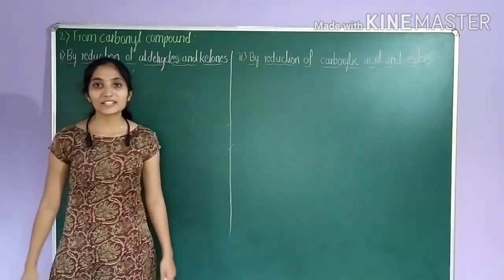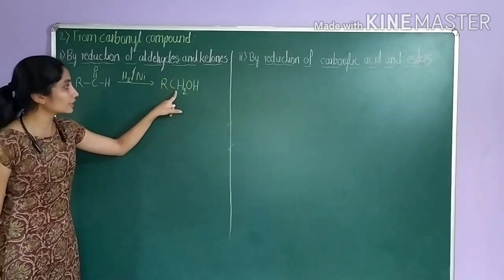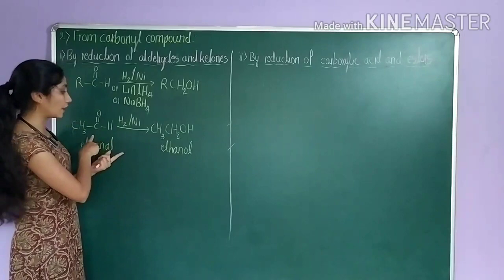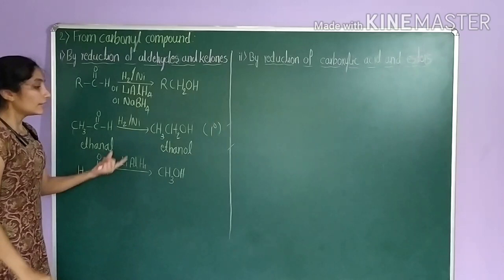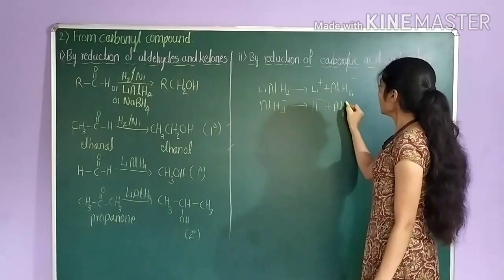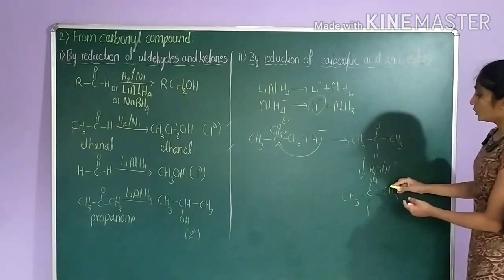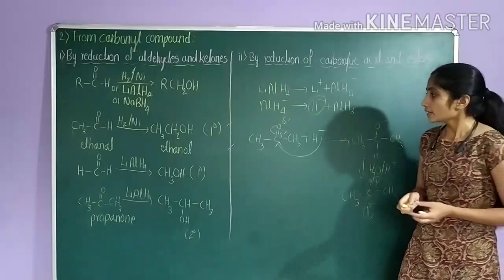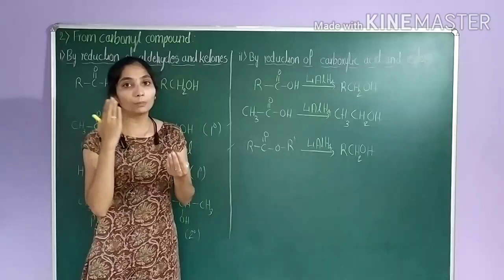ALCOHOLS, PHENOLS AND ETHERS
By Miss SWATI HEGDE. Lecturer in Chemistry
Aalpha PU College K R Nagar. Mysore district